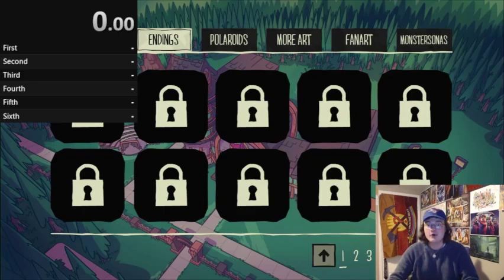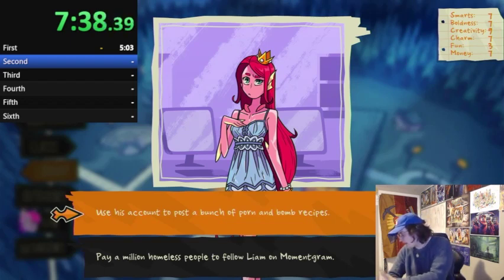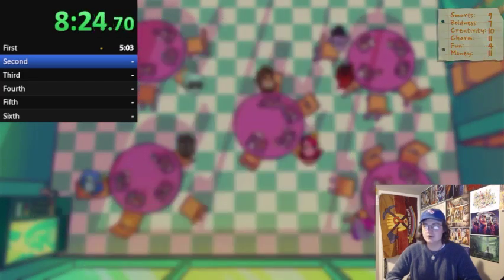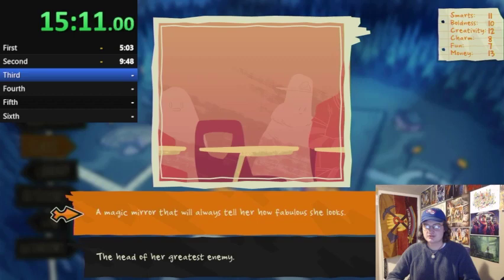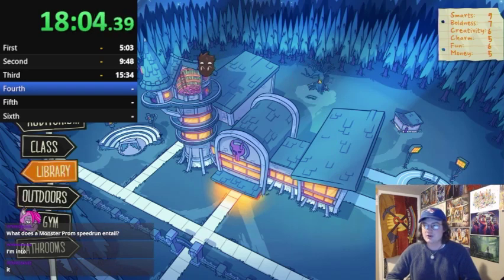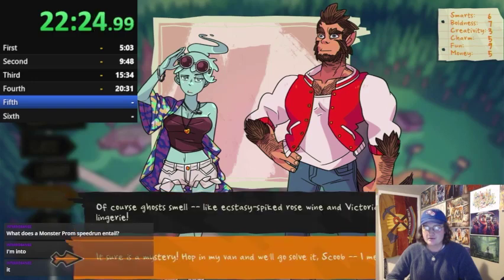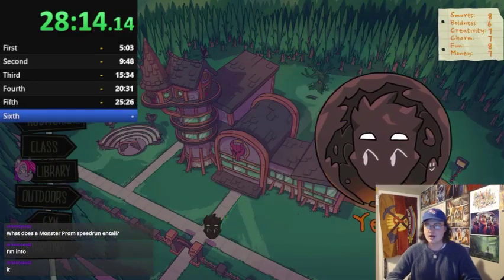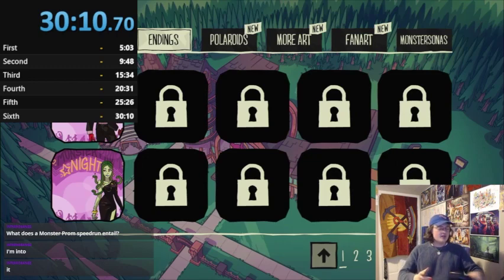[WR???] Monster Prom: Z'Gord Totem Unlock% (30:10.70)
Steamed live on twitch October 19th 2023. This was my first attempt at a speedrun EVER and I had a lot of fun with it, I don't know if anyone else has ever done something like this before (i have seen other categories of Mon Prom speedruns) SO, I'm calling it a world record. Also, I was playing on my switch. Monster Prom XXL.